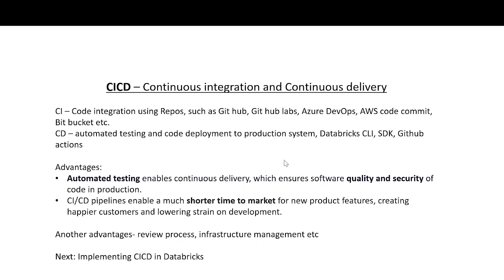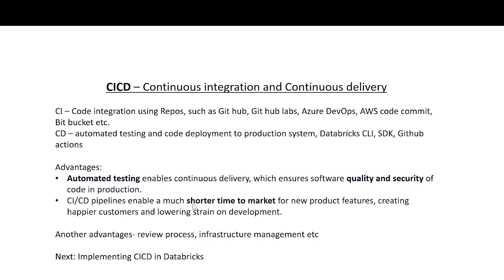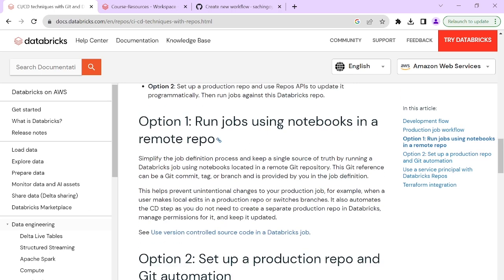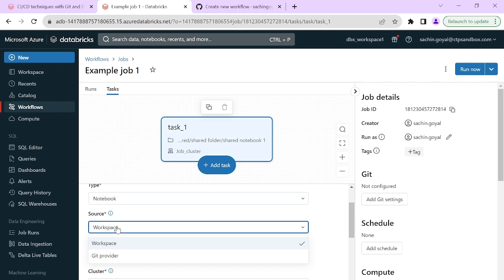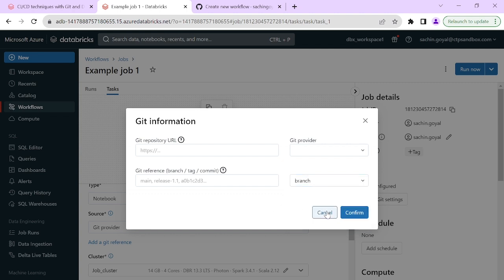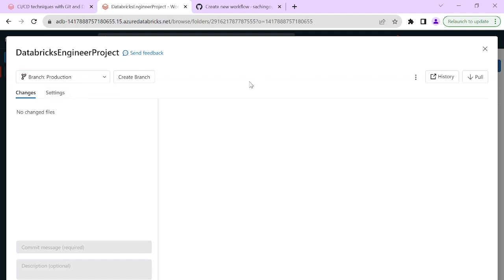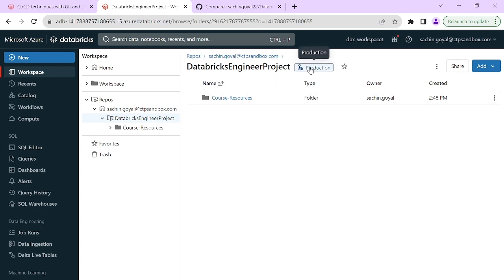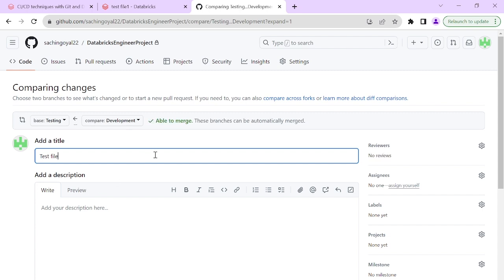12 CICD in Databricks